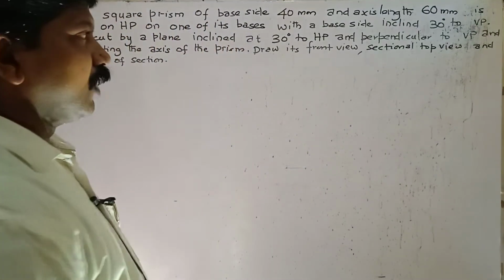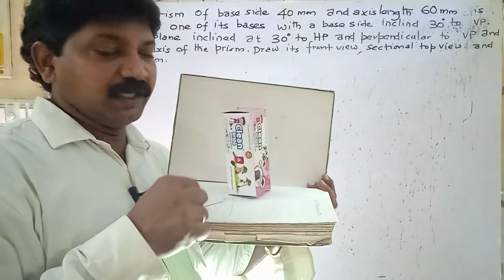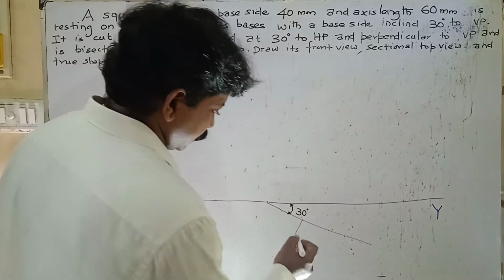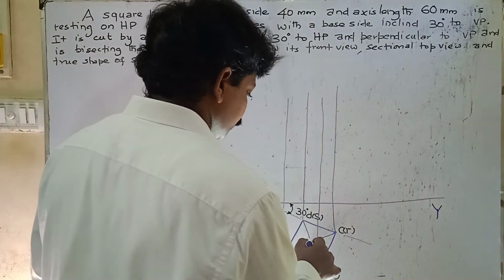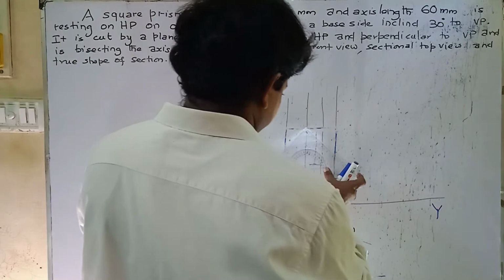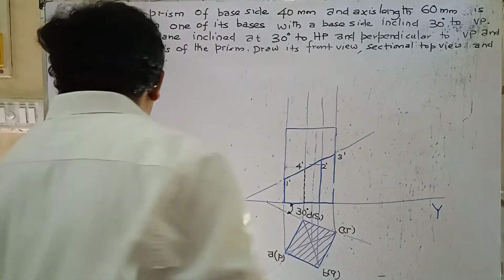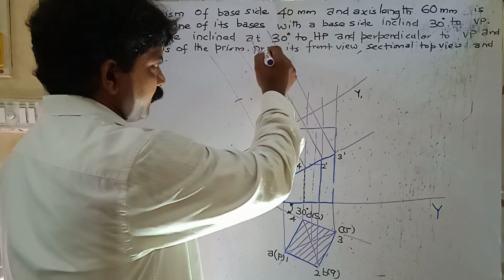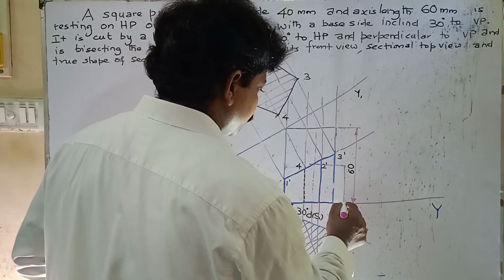ENGINEERING GRAPHICS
Section of Solids-Problems